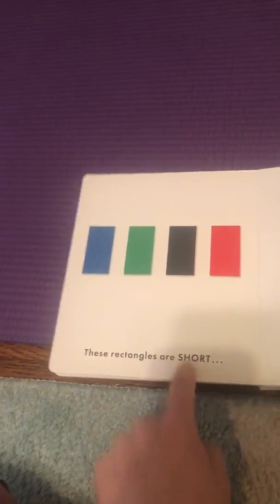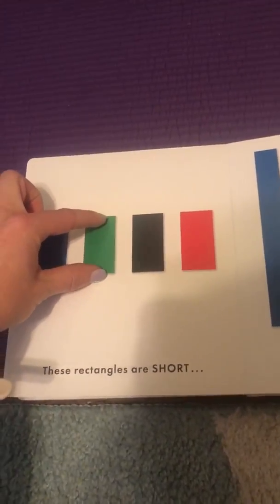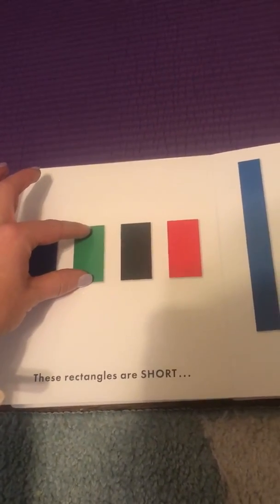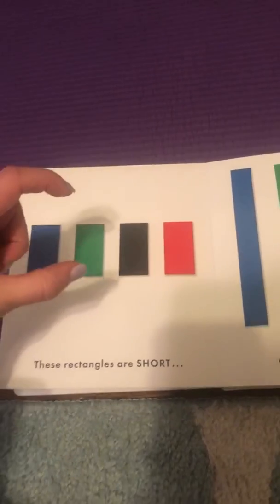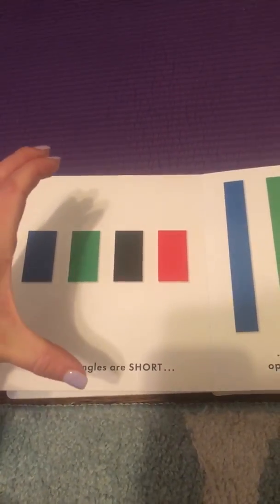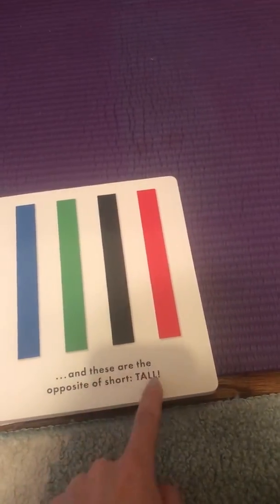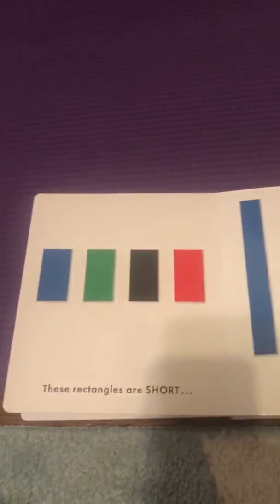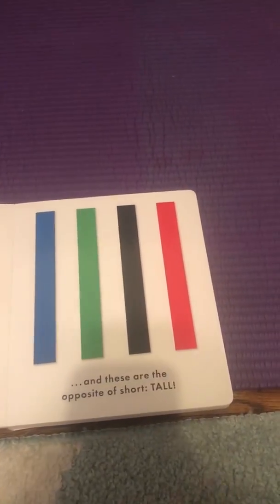Basic Concepts Book